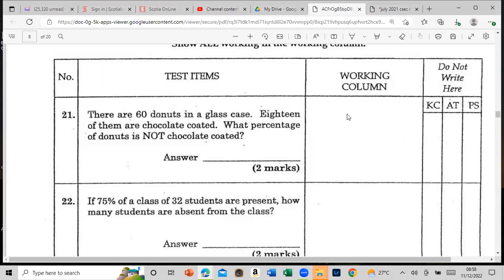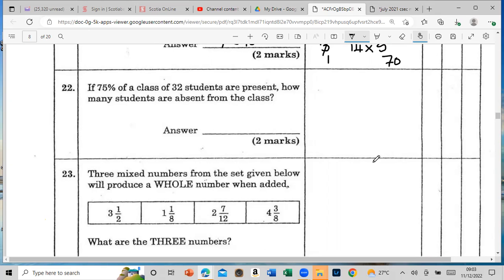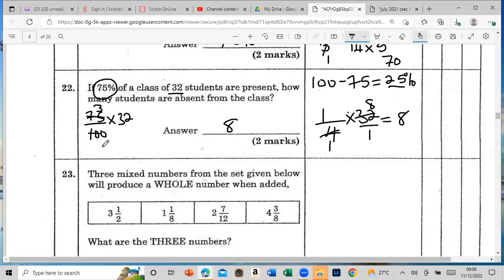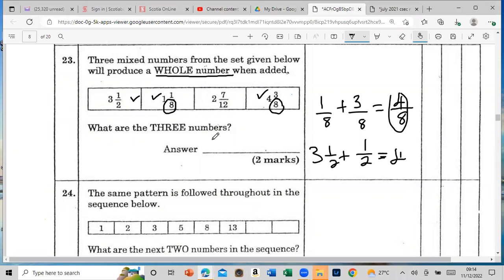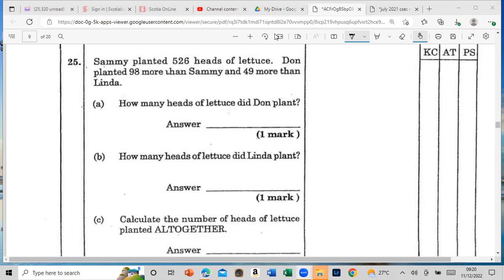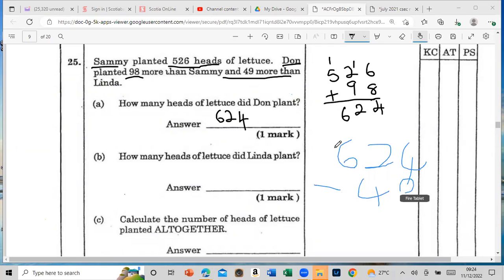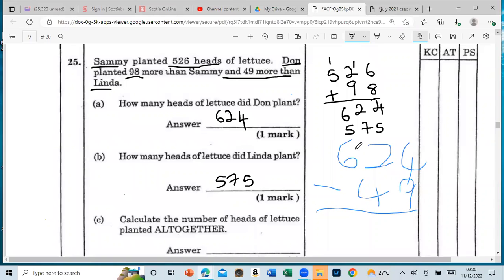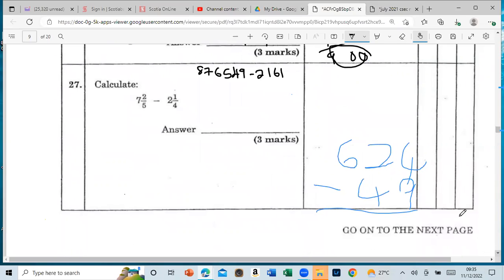PEP CLASS DEC 11, 2022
MY PEP STUDENTS DOING SEA MATHS PAST PAPER , work in progress